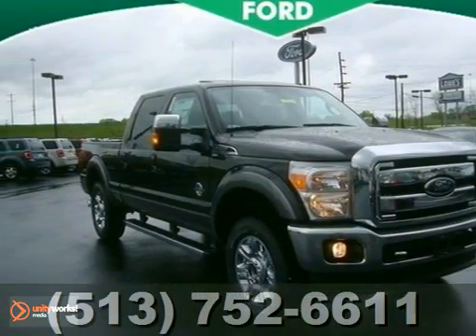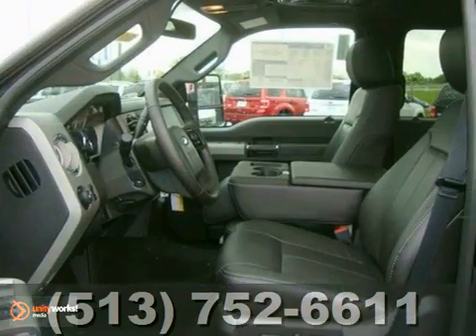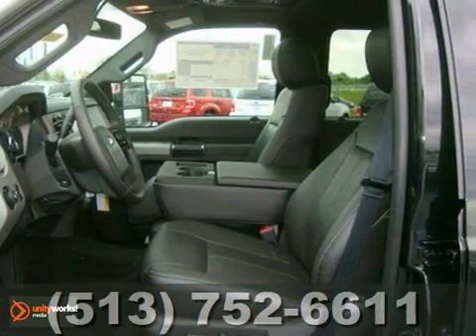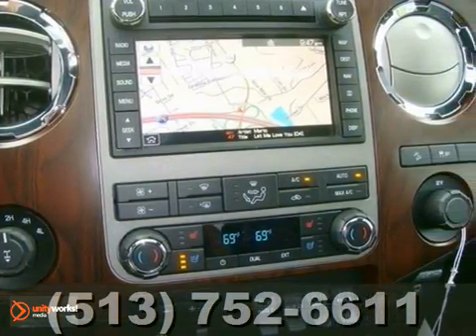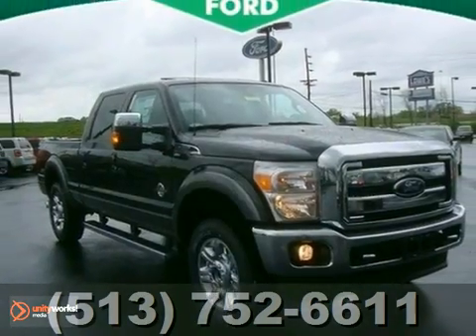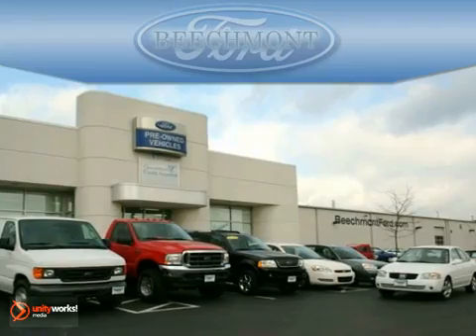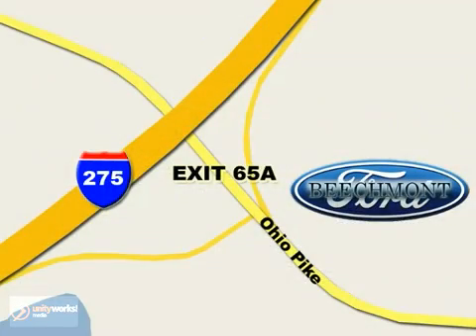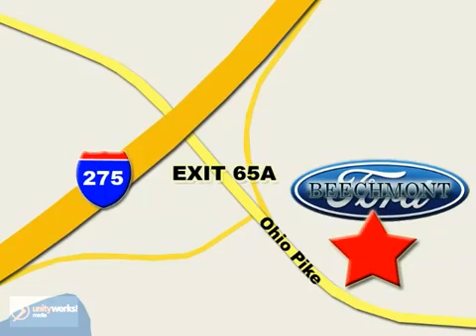2012 Ford Super Duty F-250 SRW T12-720 in Cincinnati - SOLD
SOLD - If you are looking for real value on a great new car, Beechmont Ford invites you to call and make an appointment to view this 2012 Ford Super Duty F-250 SRW, stock# T12-720. We are conveniently located near Cincinnati Dayton, OH and known for our great selection, reliability and quality. Call to take a look at this 2012 Ford Super Duty F-250 SRW today.

Beechmont Ford
600 Ohio Pike
Cincinnati Dayton OH, 45245